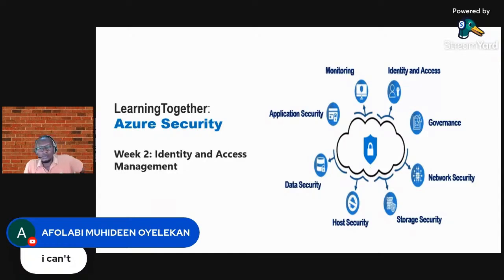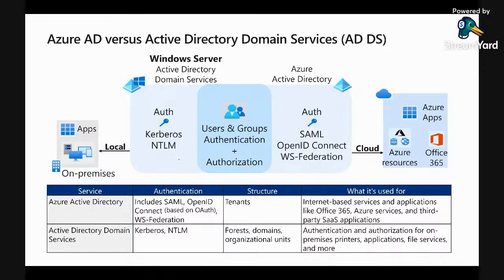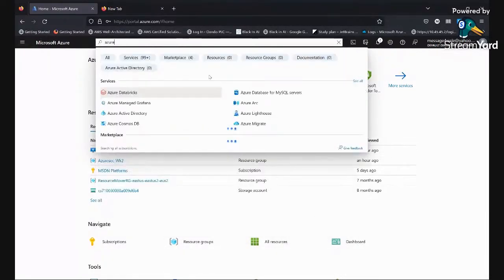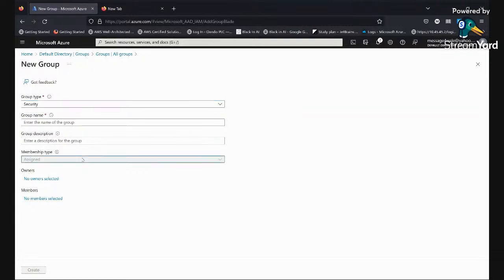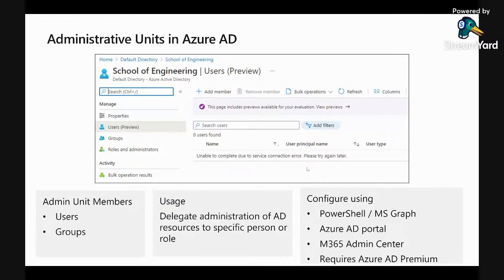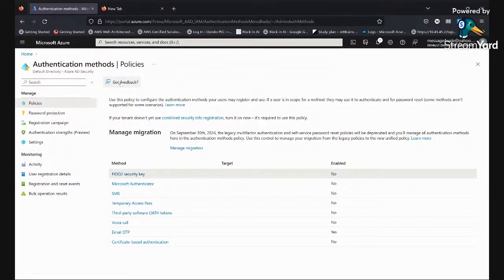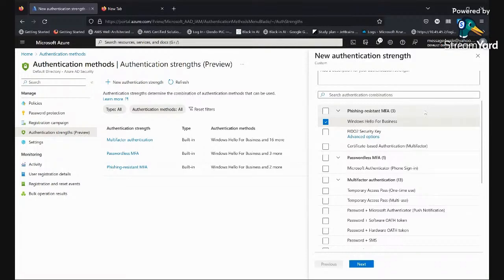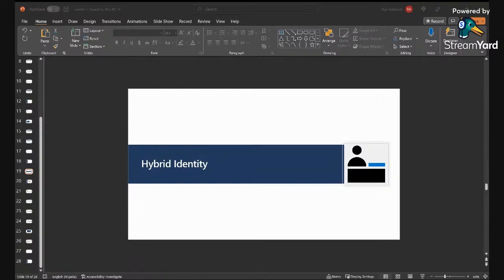LearningTogether Week 2v2